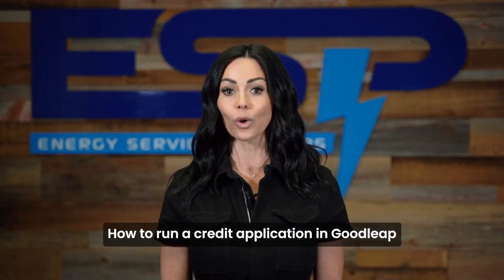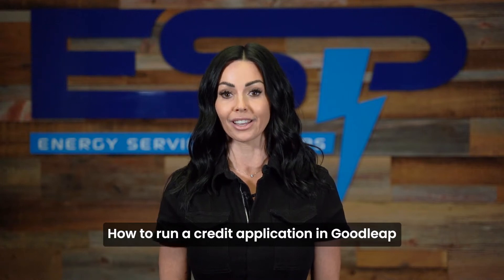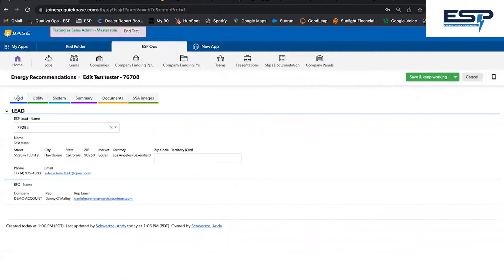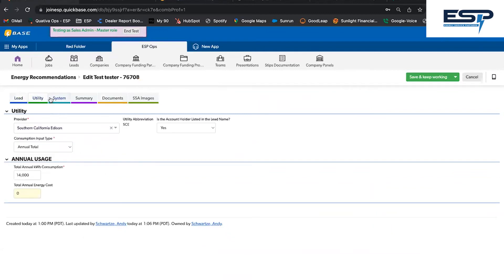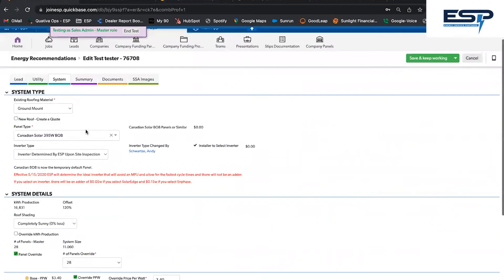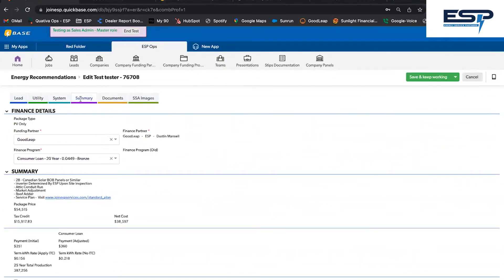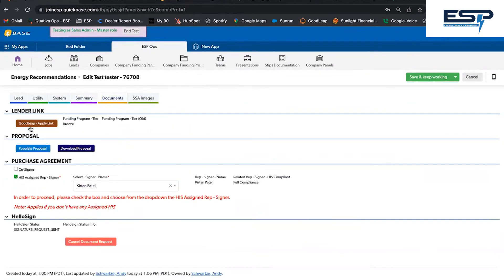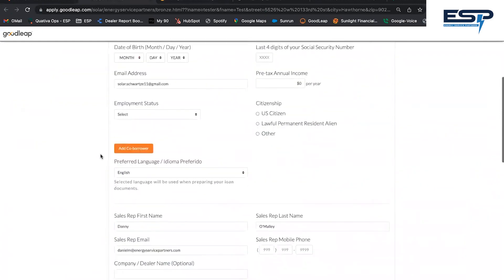How to run credit in Goodleap